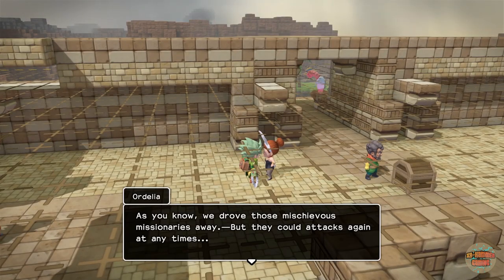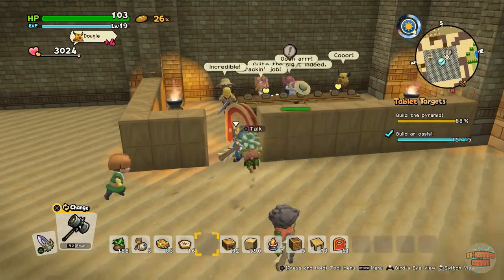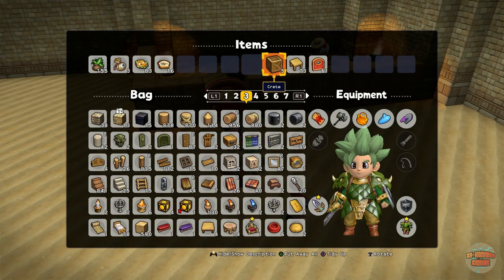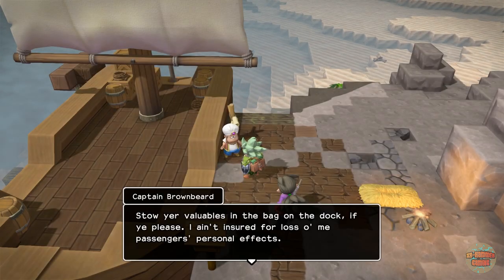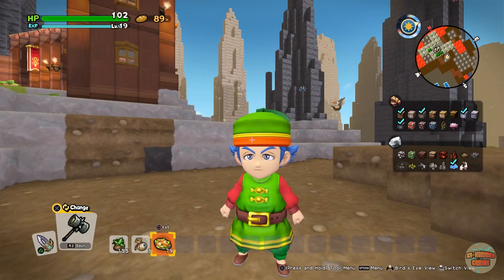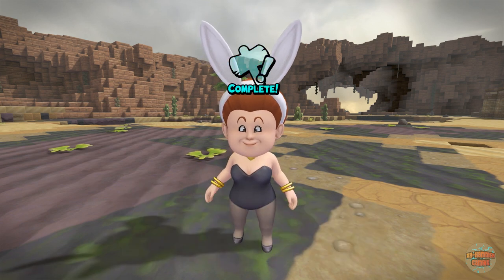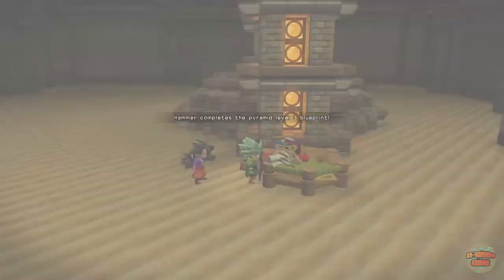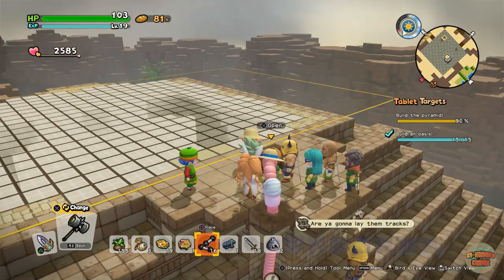Dragon Quest Builders 2 | Playthrough #52 - Hairy Merchant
Hey guys welcome back to the channel. In today's video, I am going to be building an item shop for the residents and then going to one of the explorer shores to find a merchant to run this shop whilst the residents finish the third part of the pyramid. Peace out.